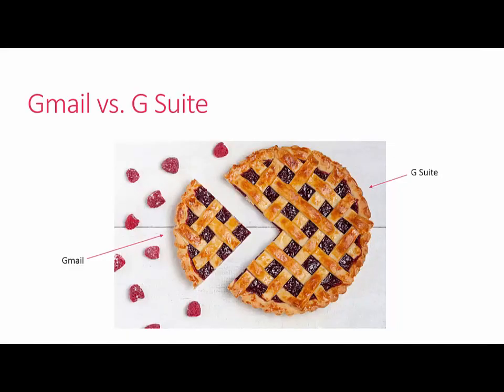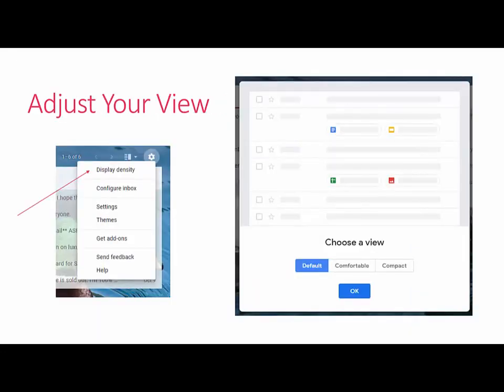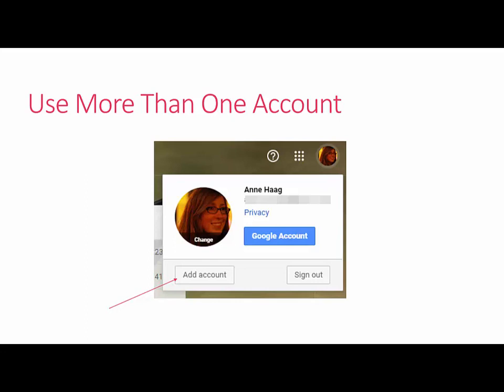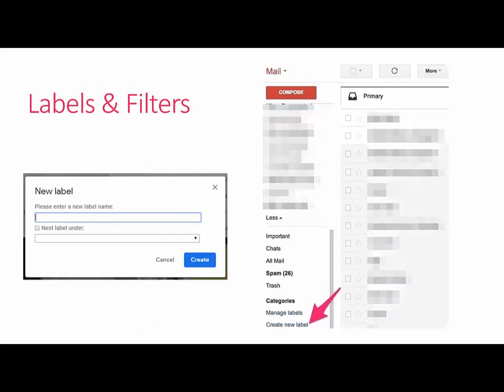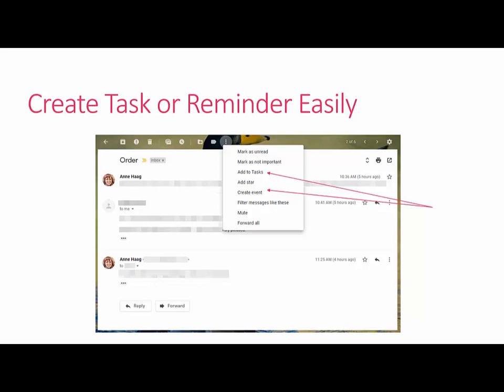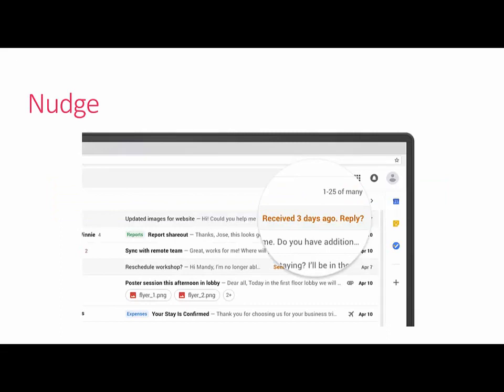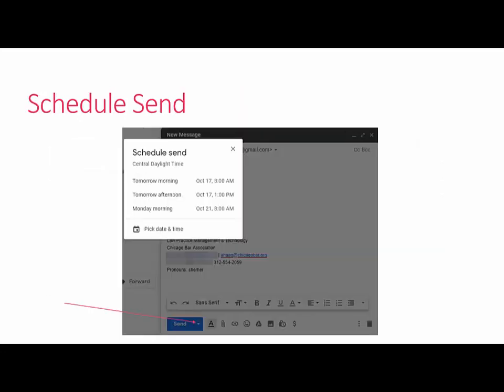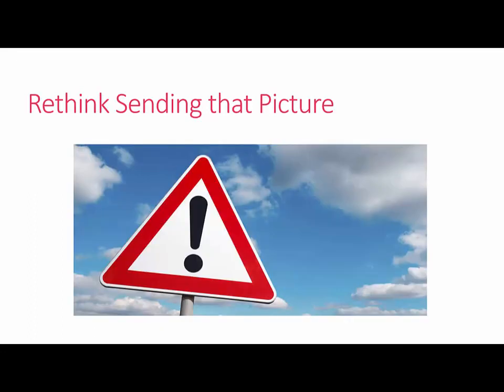How To...Enhance Your Gmail User Experience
There is an abundance of enhancements you can add to your Gmail or Gsuite account to improve your user experience. In this seminar, we’ll take a look at some of these enhancements. We’ll discuss everything from layout preferences to adding encryption to your messages.

Speaker: Anne Haag is a Practice Management Advisor at the Chicago Bar Association. Anne worked as a patent paralegal at a Chicago IP firm before arriving at the CBA in 2017 as the Law Practice Management and Technology department’s trainer/coordinator. She is also a certified crisis counselor and volunteers as a patient advocate in the ER.